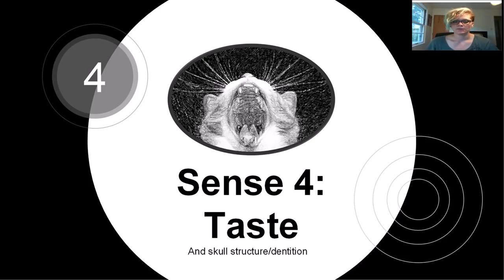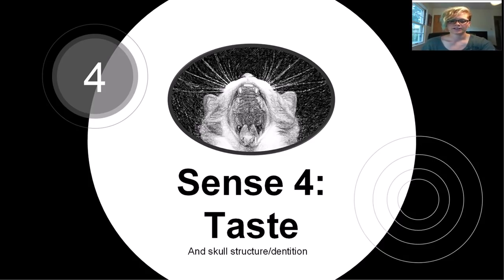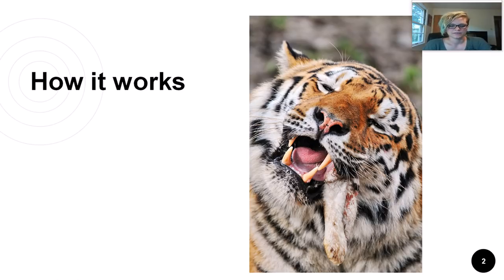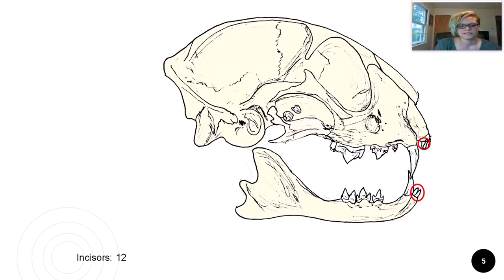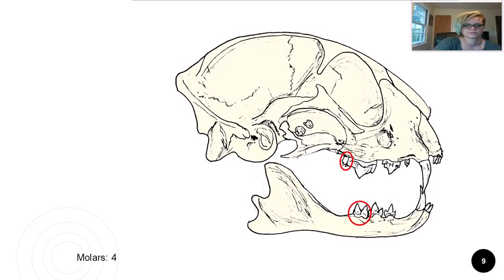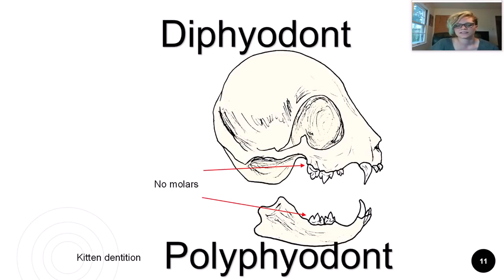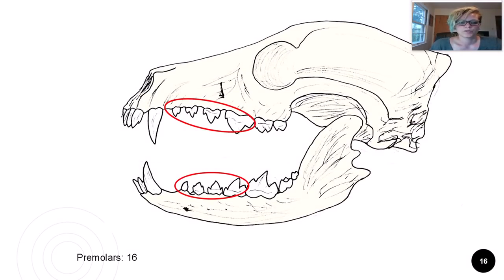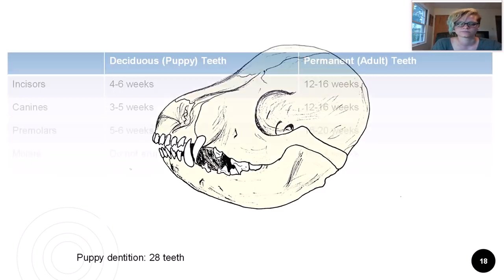ANSC 207, Week 2, Video 4 Taste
In this video lesson, we will discuss the sense of taste in animals: what is it used for and how does it work?